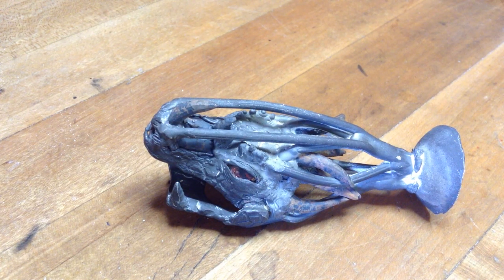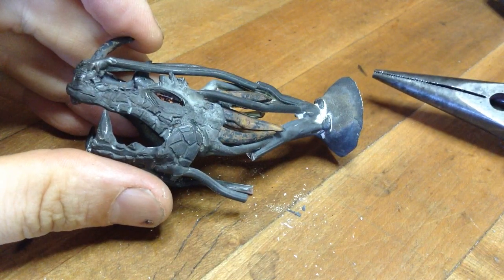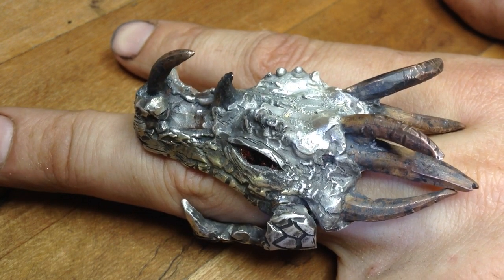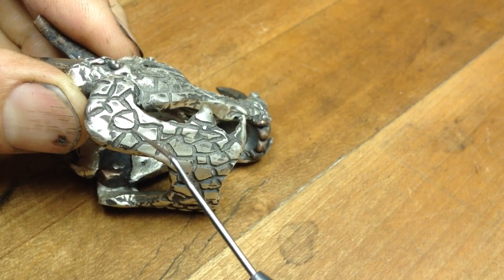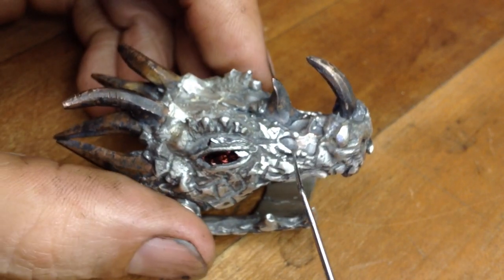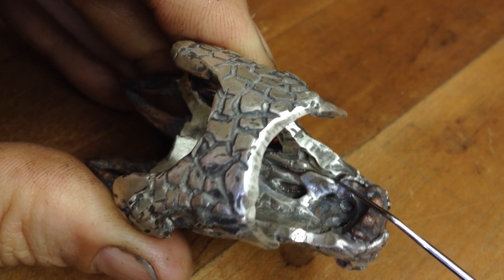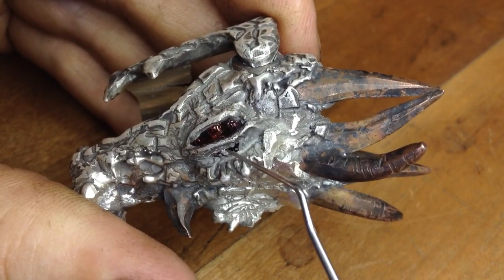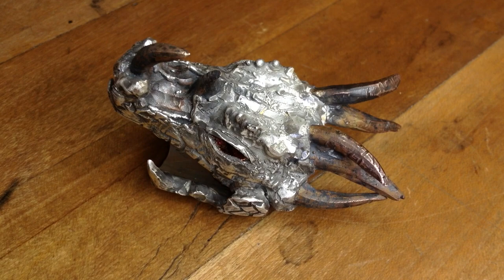Advanced Casting: finish work and technical discussion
Part 5 Tutorial: For those trying more complex casting assemblies that involve clad metals, nested objects, cast in place stones, or moving parts. Technical discussion is at the end.

~1mm minum thickness is necessary for good flow dynamics [see link below]